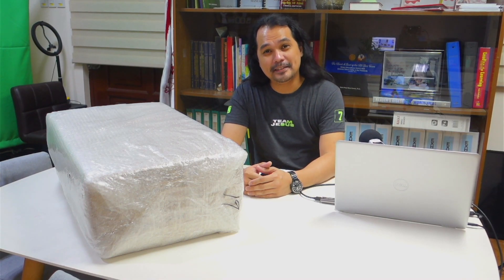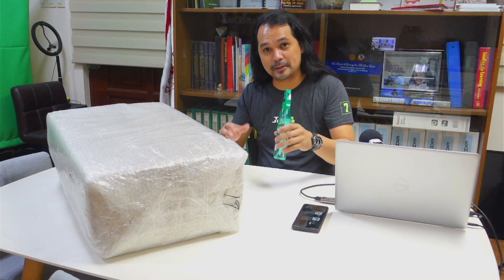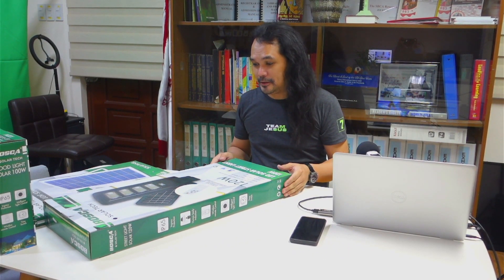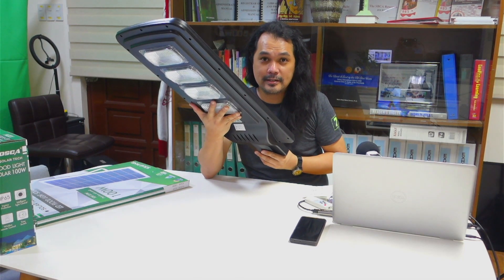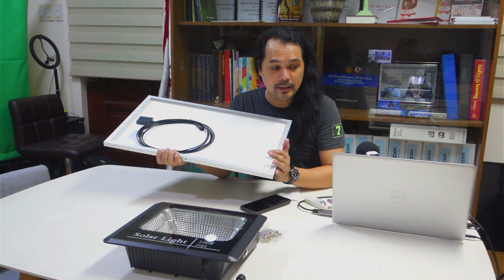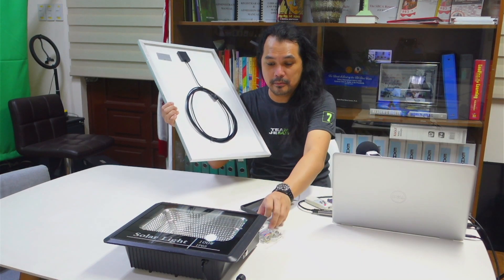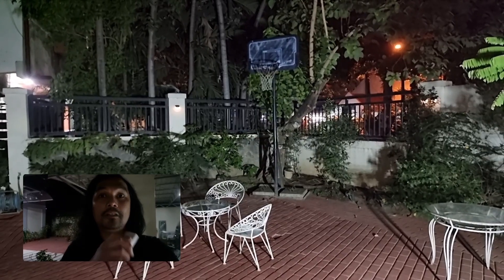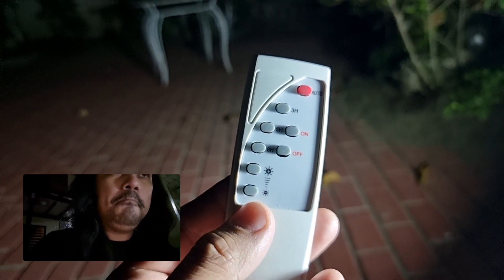Solar Powered LED Streetlight and Floodlight Actual Test and Review : Bosca Brand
Ordered these 100-watt Solar Powered Streetlight and 120-watt Solar Powered Floodlight from Bosca during the March 3, 2021 Lazada Sale. It was delivered after 5 days. For this video we will cover the unboxing, actual charging and performance test.

0:03 Intro
1:52 Unpacking
2:55 Unboxing
8:27 Actual Charging under the Sun
10:40 Start of Actual Test during Night Time